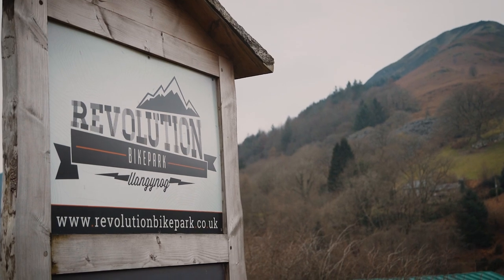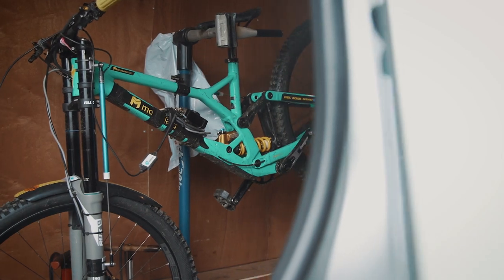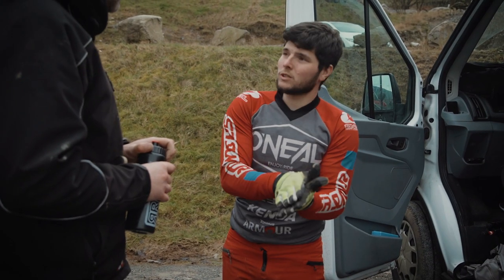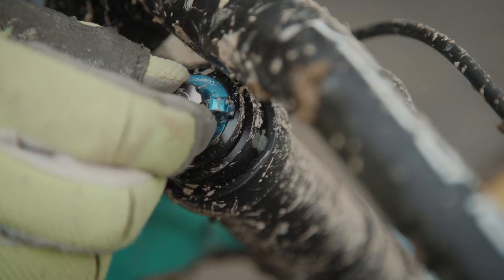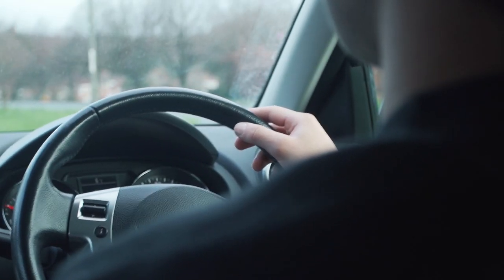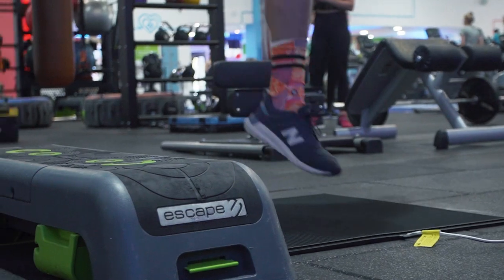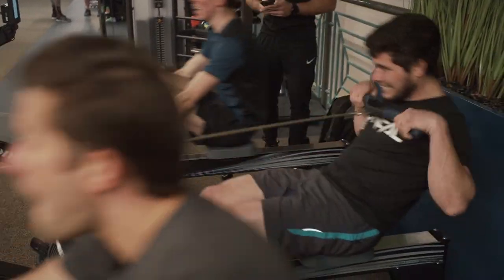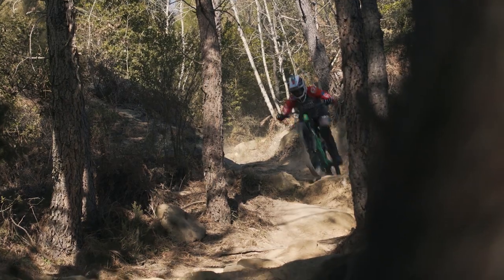O'Neal | The Vieira Bros chasing their DH World Cup dream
The Vieira bros moved from Brazil in 2014 to chase their World Cup racing dreams. Balancing full-time jobs and training for the races isn't easy and after a frustrating 2019 season, the pair are looking to step their game up. Supported by Moore Large's gravity brands they changed how they approached the offseason and are in the best position they've been in at the start of the 2020 World Cup season. 🔥💪🏻